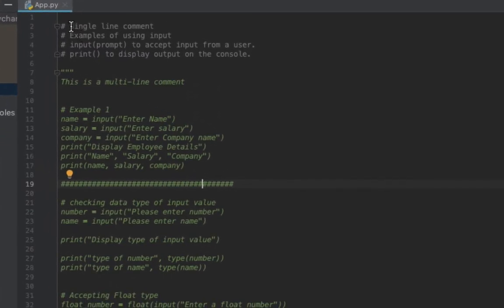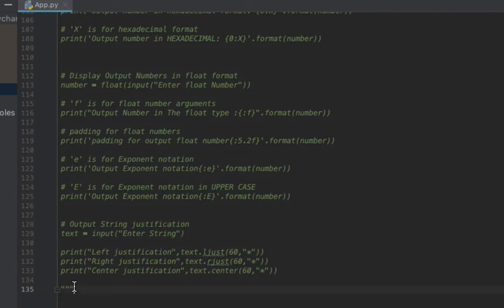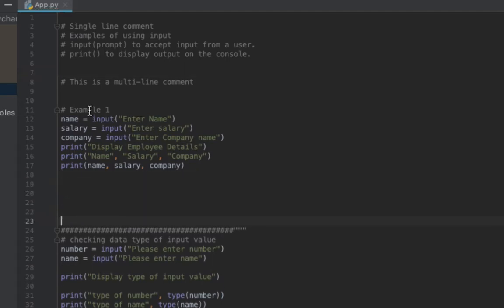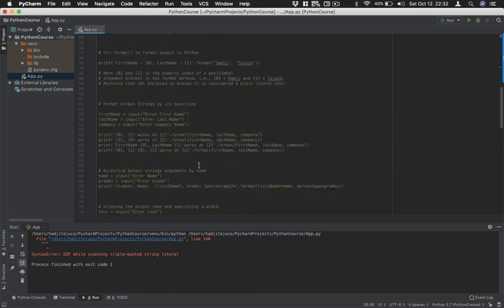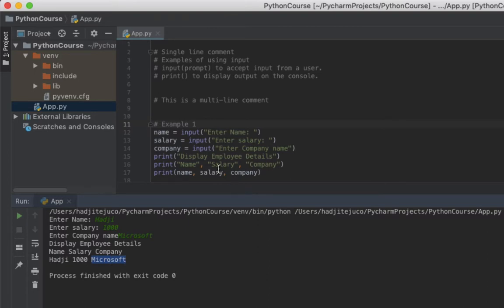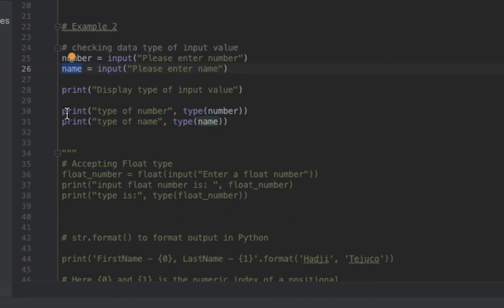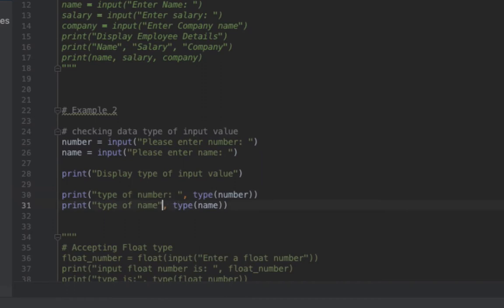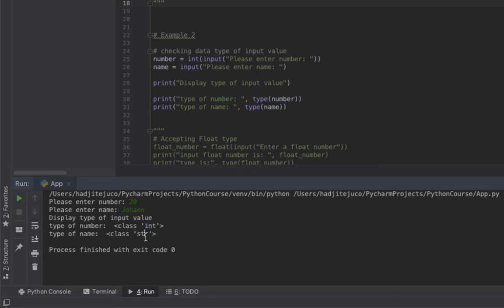Python Course - Part 5 (INPUT AND OUTPUT)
PYTHON COURSE
TOPICS
  Introduction to Python Programming
    Course Introduction
    Software Installation
    Hello World Program
      Compare to C++ or Java
    Input and Output
      Output - use print statement
      Input- use the input statement
    Python Identifiers
         Basic Operations
  Conditional Branching
    For loop
    While Loop
  Import Library
    Import Library
  Project 1
  String Manipulation in Python
    Sring functions in Python
  Date and Time
    Date Time
  File Handling
    File handling
  Data Structure, Tuple, List and Dictionary
    Tuple
    List
    Dictionary
  Sending Email
    Send Email
  Tricks in Pyhton
  OS in Python
  Exception handling
  Database in Python using SQLLITE